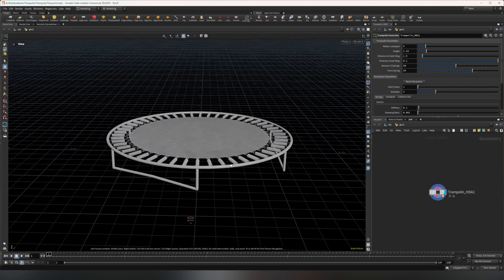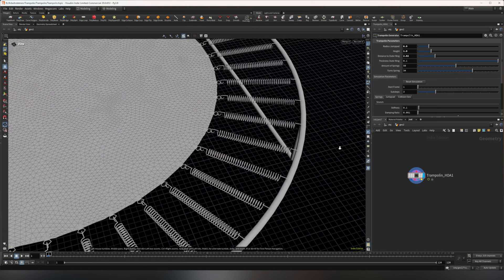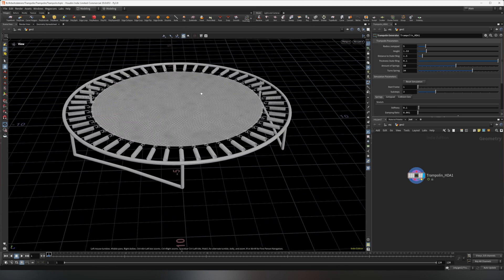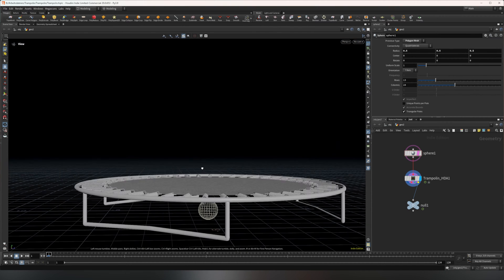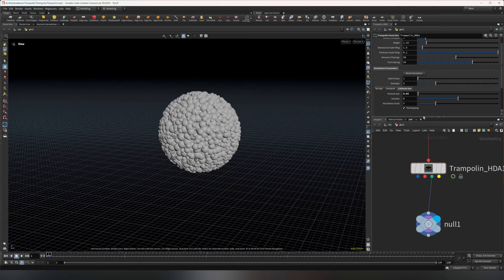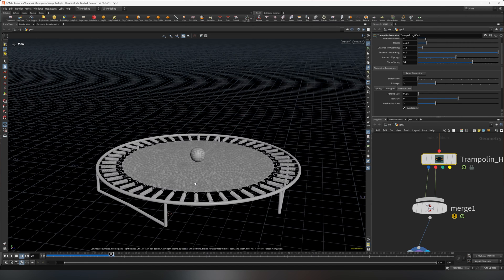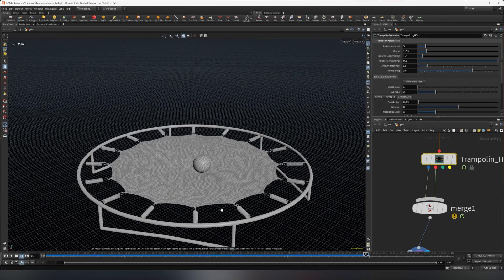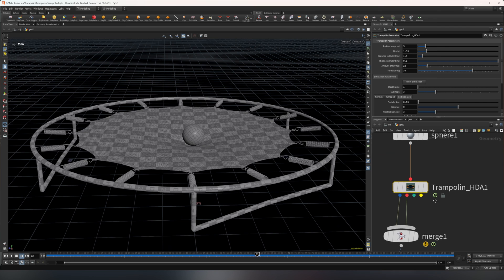Procedural Trampoline HDA | Houdini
I built this procedural trampoline generator for Houdini and I just quickly wanted to show it to u! Do mind that that this is still version one and that I might have already made some changes as if I find time / want to I'll improve  the HDA. See u next time! :D

Some things I still need to improve when I find time:
-unpacking and repacking inefficient (takes a long time)
-only one collision object
-no collision with framegeometry